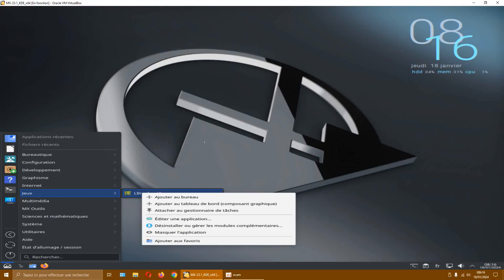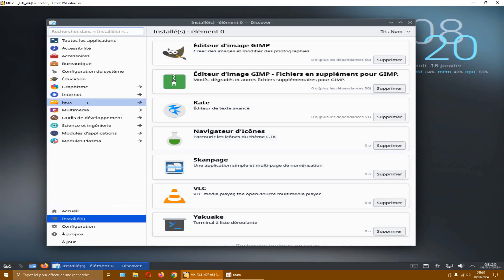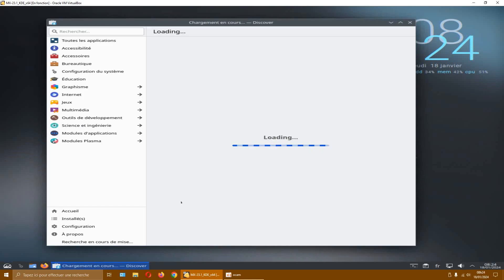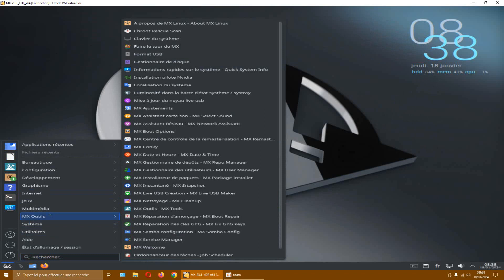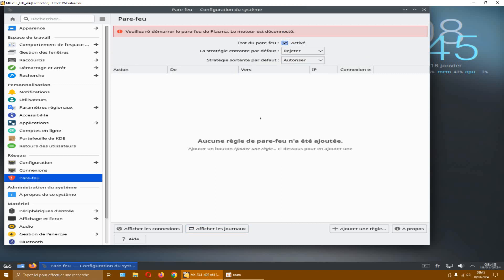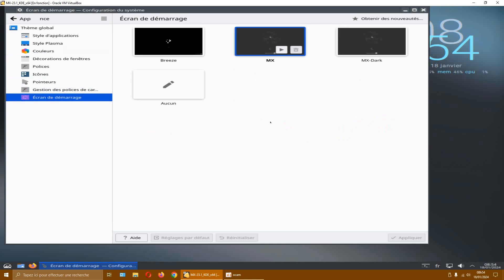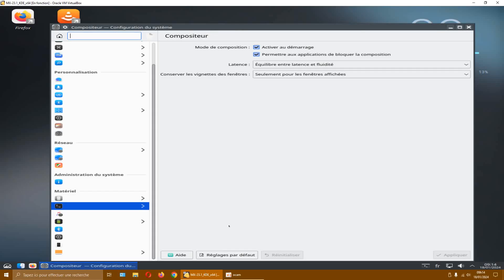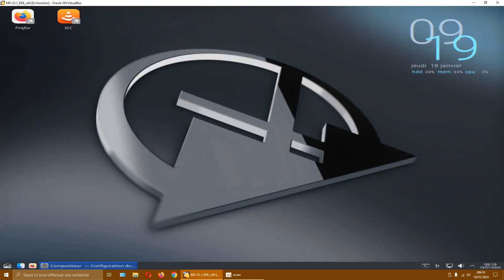MX 23.1 KDE Linux et des bugs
VEUILLEZ A REGARDER LA VIDEO EN VITESSE REDUITE !!
vis a vis de certain bugs, je ne recommande pas actuellement_
je vais regarder sur Kubuntu si ces bugs sont la_